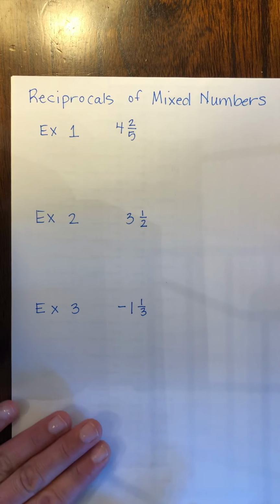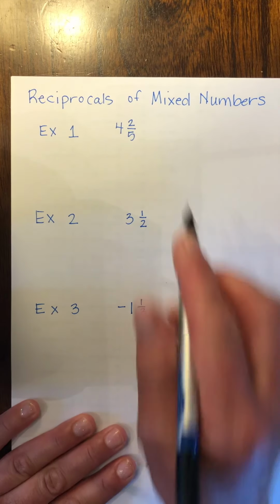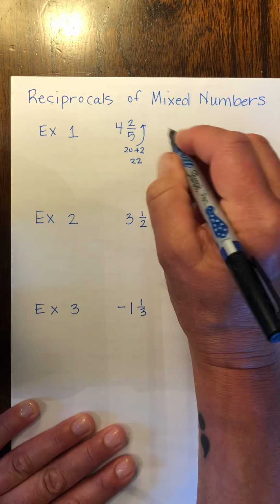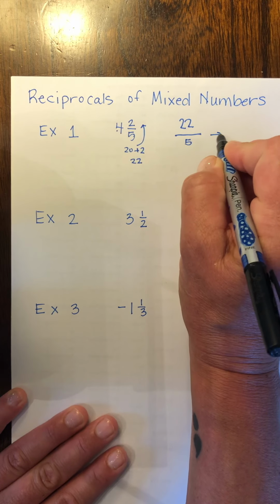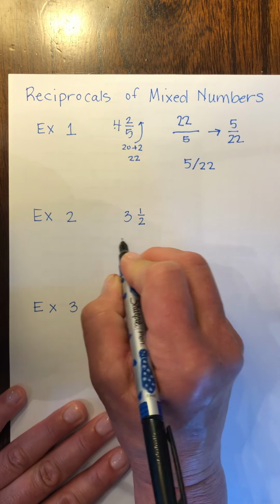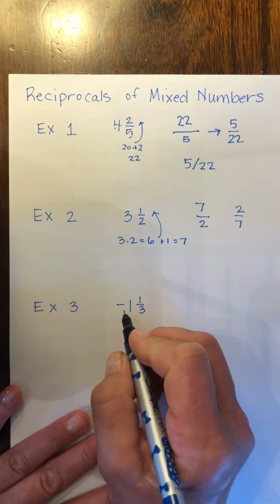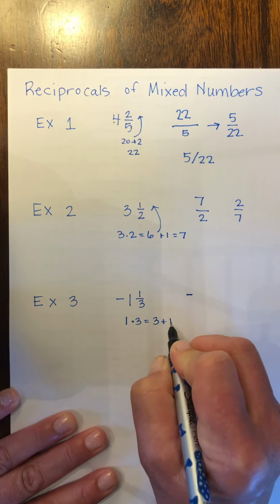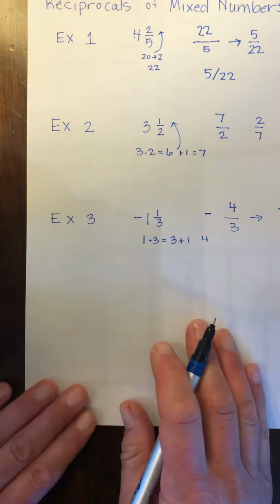Reciprocals of mixed numbers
This video will help you find the reciprocals of mixed numbers .